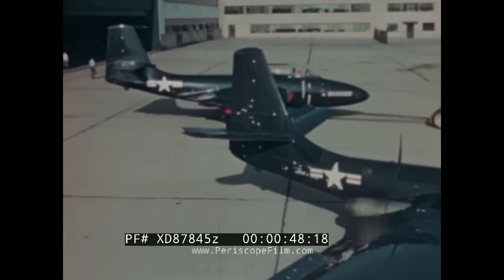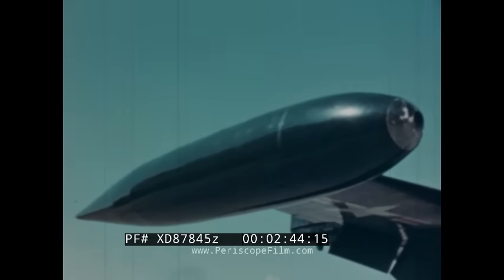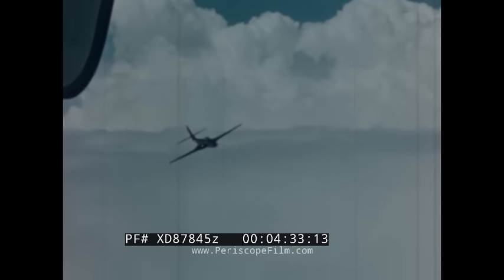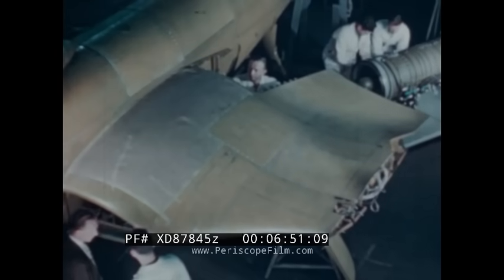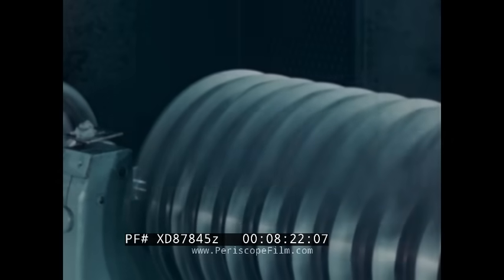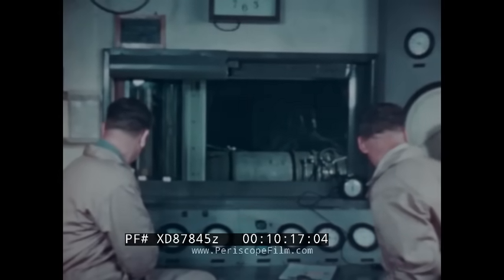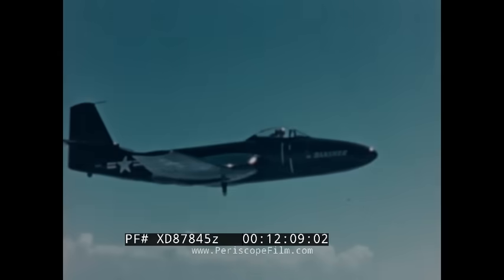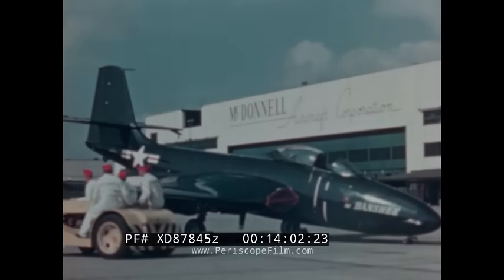" THE BANSHEE" 1950s F2H BANSHEE U.S. NAVY FIGHTER JET PROMO MCDONNELL ST. LOUIS PLANT XD87845z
Dating to the late 1940s/early 1950s, "The Banshee" is a promo film for the twin jet, carrier based McDonnell F2H Banshee also known as the Model 24. Built by McDonnell in St. Louis, the Banshee was a jet fighter operated by United States Navy and United States Marine Corps starting in 1948. The Banshee was also the only jet-powered fighter to ever be deployed by the Royal Canadian Navy. The aircraft's name is derived from the banshee of Irish mythology.

The film begins with images of the Banshee on the tarmac at St. Louis next to an FH Phantom (1:13). A tour of the aircraft follows along with a comparison to the predecessor airplane. At (1:30) including a look at the engine scoops, tail (1:46), thin wings (1:50), speed brakes (2:00), cannon (2:15), fuel tanks (2:26). At (2:50) a McDonnell test pilot boards the plane and starts the engine and begins taxiing (3:45). At (4:00) the plane takes off and climbs while the landing gear retracts. At (4:16) the aircraft is shown in flight at cruising speeds and then performing maneuvers including a fast roll (4:50). At (5:10) the McDonnell plant at St. Louis is shown. At (5:45) teams of engineers are shown at drafting tables. At (5:56) metal stamping and casting is shown, as well as shaping machinery. At (6:20) paint is applied to bare metal. At (6:28), jigs are used to build an airframe. At (7:00) the Westinghouse J-34 engine is shown being installed at the plant. At (7:15) the Westinghouse plant in South Philadelphia is shown, where the J-34 engine is built. At (7:40) an assembly line for turbine blades on the compressor. At (8:10) a balance test for the compressor spindle is performed. At (9:00) a fuel manifold unit is shown being tested at Westinghouse. At (9:45) the combustion liner is shown being assembled. At (10:40) a completed J-34 leaves the factory. At (11:00) more footage of the Banshee in action, coming in on a fast approach "wave off" towards a simulated carrier deck at St. Louis. At (11:40) the plane does a fly-by. At (12:20) an engine is cut and the plane remains in stable flight. At (13:00) the aircraft comes in for a landing on the runway at St. Louis. At (13:37) the plane "kneels" so that, on a carrier, another plane could be put underneath to save deck space.

More on this: As the film indicates, the Banshee was a derivative of the earlier FH Phantom, but with more powerful engines in the form of J34 turbojets. The Banshee also boasted a pressurized cockpit, "kneeling" nose landing gear and an ejection seat. On 11 January 1947, the first prototype performed its maiden flight. During August 1948, the first F2H-1, the initial production model, was completed. The F2H-2 was the basis for three sub-variants; the nuclear-armed F2H-2B, the F2H-2N night fighter, and the F2H-2P photo reconnaissance aircraft.

Banshee was not a world beater. Instead, it proved to be almost 100 mph (160 km/h) slower than the latest land-based fighters, mainly due to its design having straight wings rather than a swept wing configuration. Nevertheless, the Banshee, or "Banjo" as many pilots referred to it, was one of the primary American fighters used during the Korean War. During that conflict, it flew primarily as an escort fighter, reconnaissance aircraft and for all-weather fleet defense. During the 1955 Taiwan Straight Crisis, 27 overflights were conducted by USMC Banshees in response to a possible Chinese invasion of Taiwan.

During the mid 1950s, the U.S. military began retiring Banshees in favor of newer and more capable jet aircraft, such as the swept wing Grumman F-9 Cougar and McDonnell F3H Demon, and the delta wing Douglas F4D Skyray. Several of these aircraft would be acquired by Canada for the Royal Canadian Navy as production of the Banshee was terminated in 1953. Banshees operated at sea from HMCS Bonaventure or from shore bases as NORAD interceptor aircraft. Canada retired its last Banshees in September 1962.